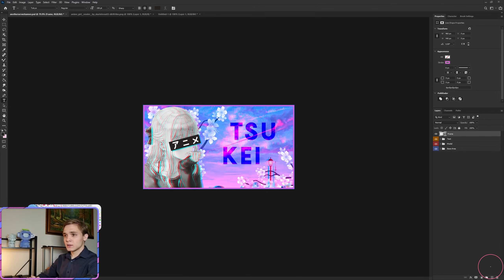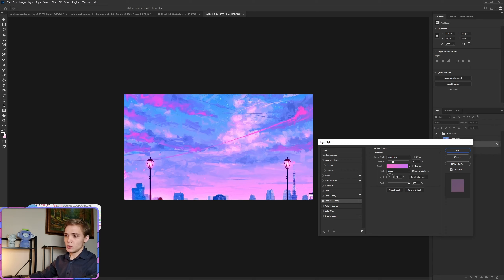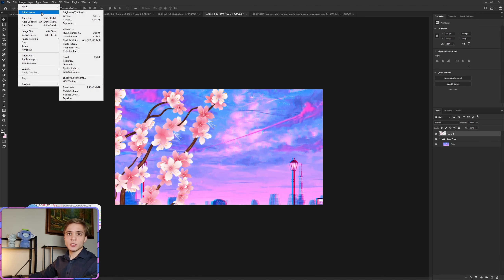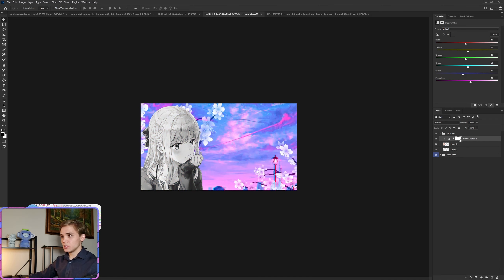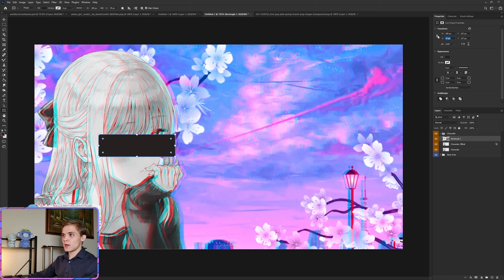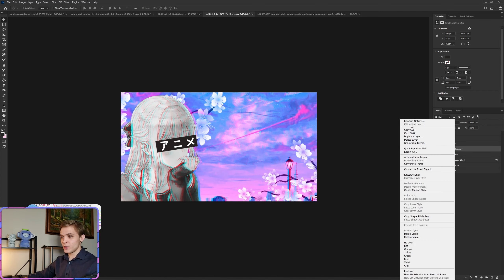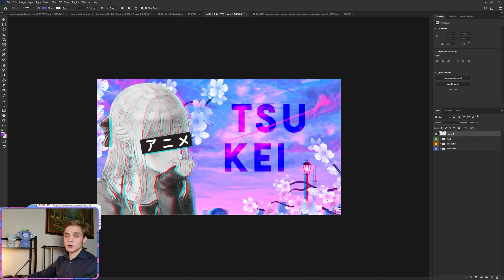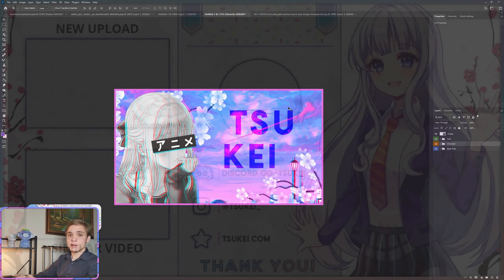AESTHETIC VAPORWAVE | DISCORD SERVER BANNER PHOTOSHOP TUTORIAL TEMPLATE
Kinda surprised  I never made a tutorial on a aesthetic / vaporwave style server banner before. Well, here it is now and I'll definitely make more Discord Server banner tutorials in Photoshop down the road.

Keep in mind that you must have 15 boosts (tier 2) in the boost feature to be able to use a banner in your community.

- RnH by Arulo